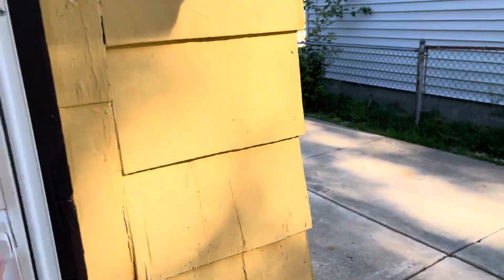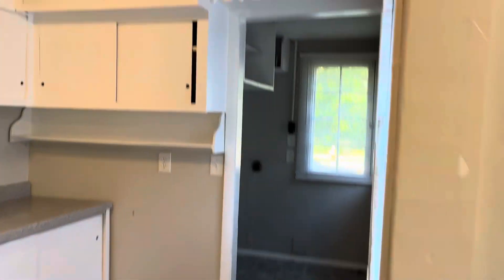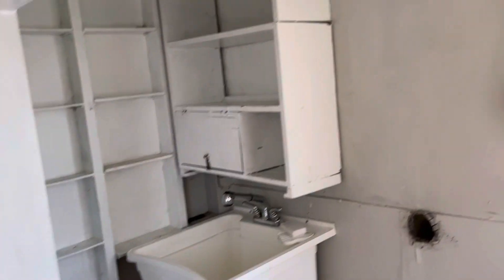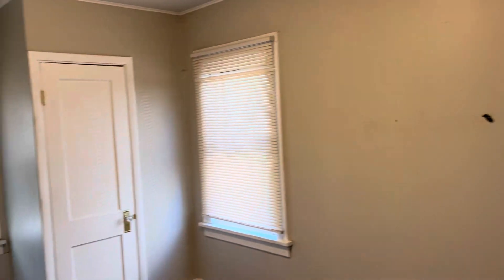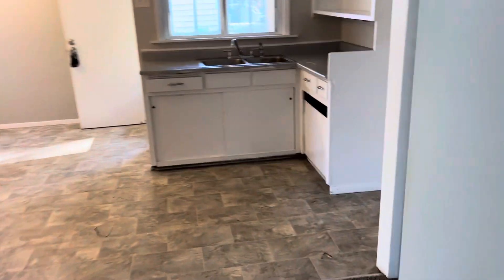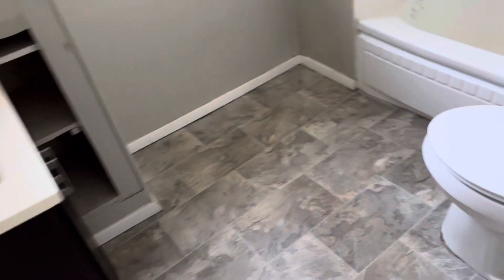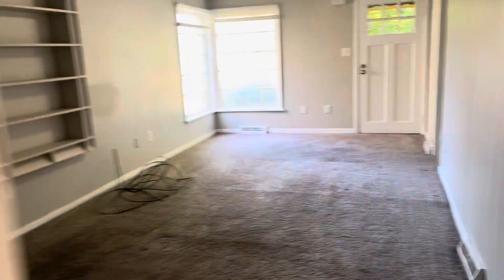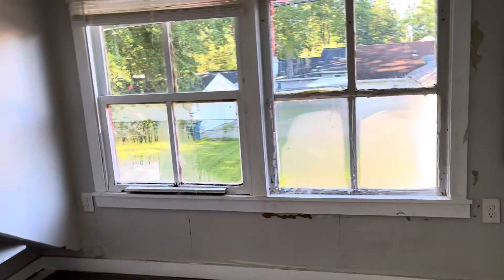33256 Willowick Dr Virtual Tour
3​ bed 1 bath Home 2 car garage in Eastlake Ohio. Great Location